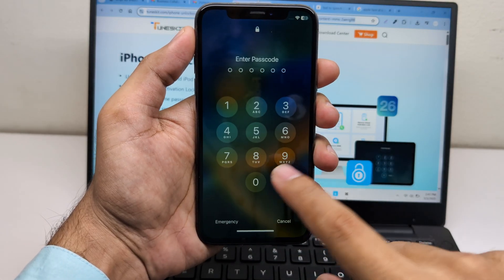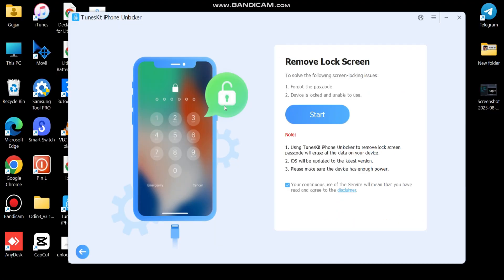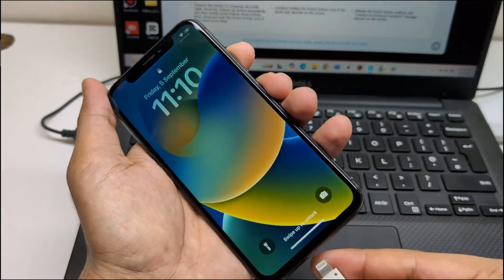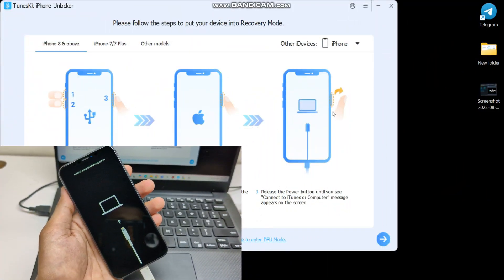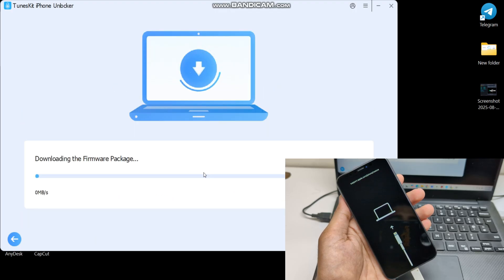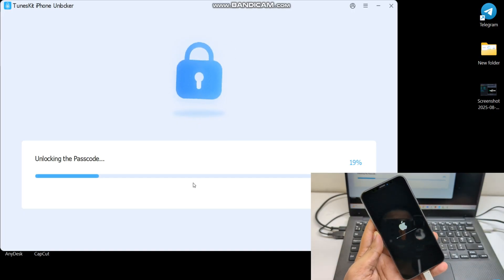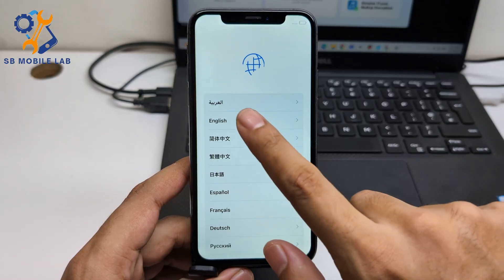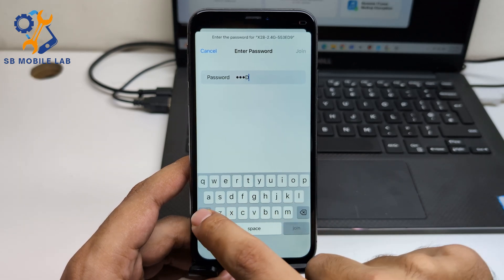TunesKit iPhone Unlocker for iPhone Passcode / Apple ID & MDM Lock🔥| 2025 Best iPhone Unlocker🔥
Passcode, Apple ID, MDM, and Screen Time Passcode on iPhone &amp; iPad.